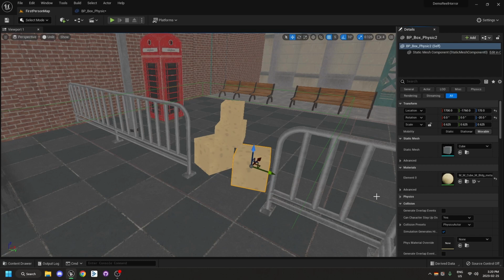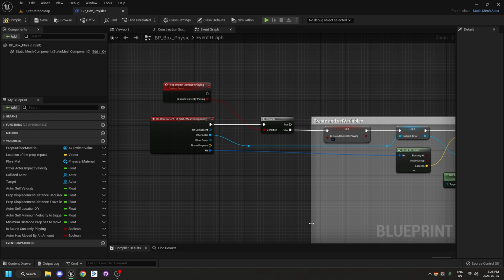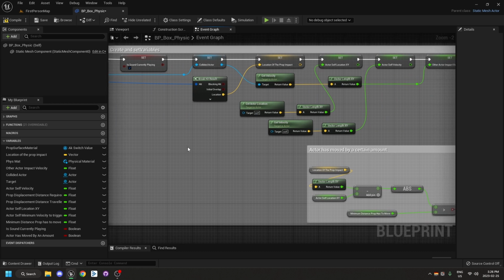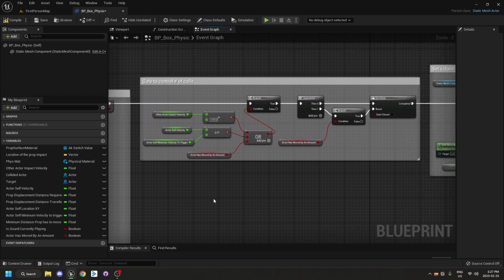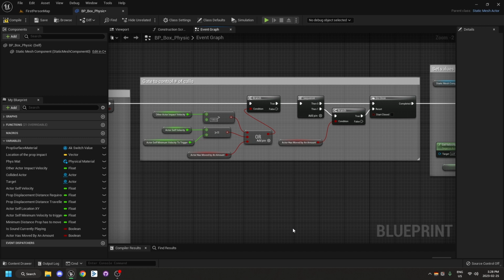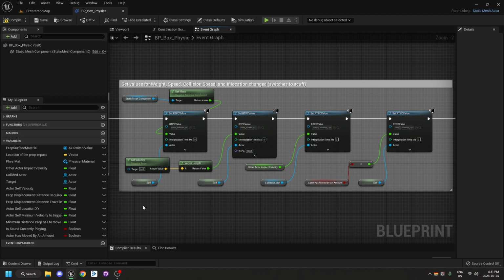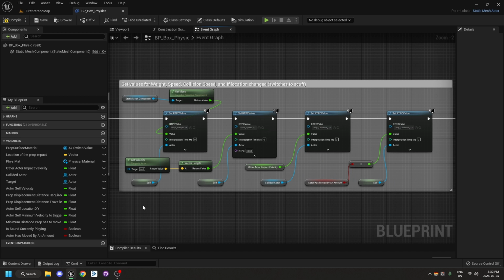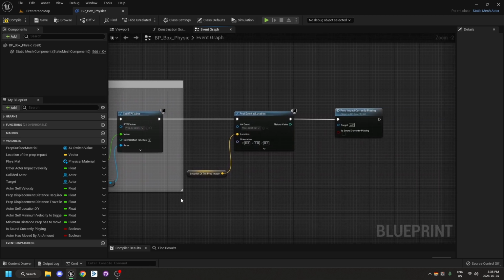Yanni Caldas - Systemic Impact Demo With UE5 and Wwise.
Here is a short video on how I created a procedural impact audio system with Unreal and Wwise.